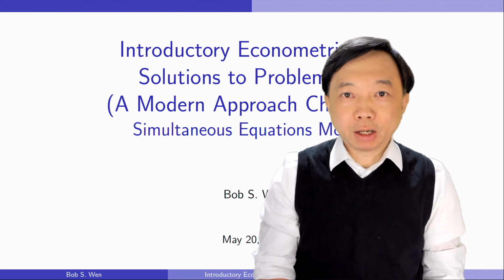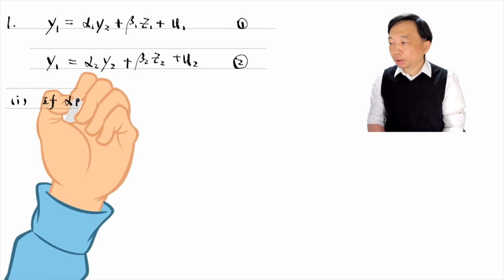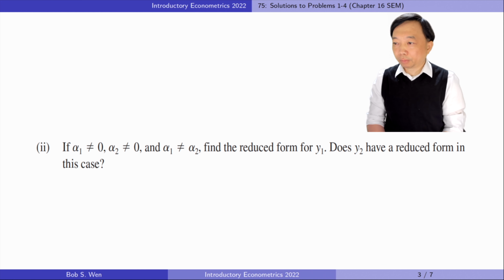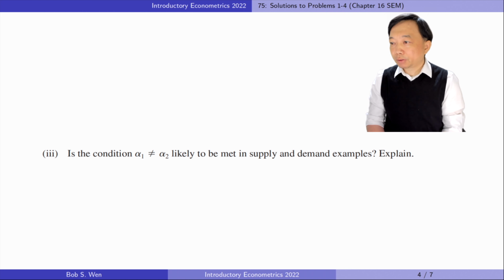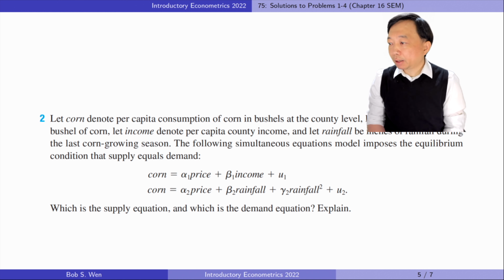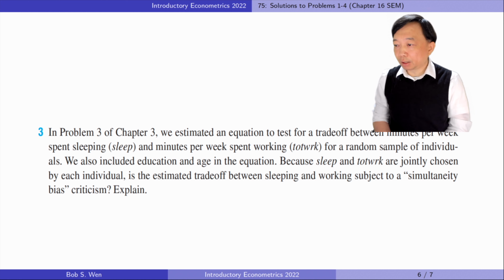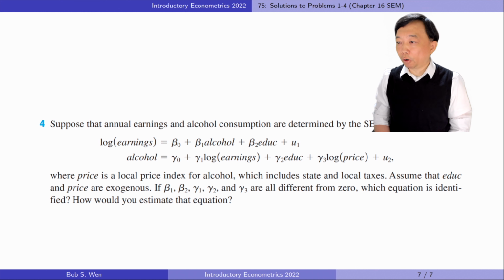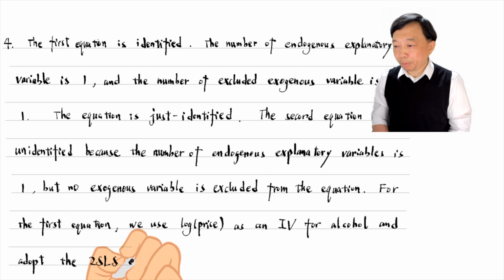Solutions to Problems 1-4 (Chapter 16 Simultaneous Equations Models) | Introductory Econometrics 75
00:00 Problem 1
04:15 Problem 2
05:16 Problem 3
06:38 Problem 4